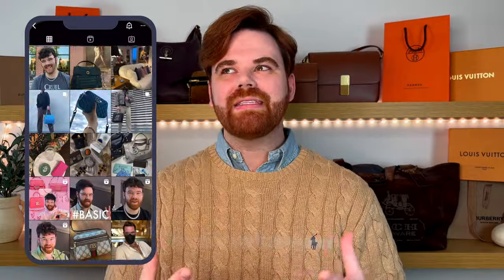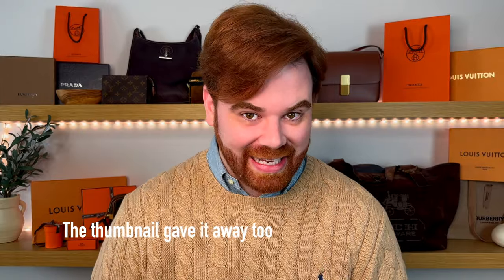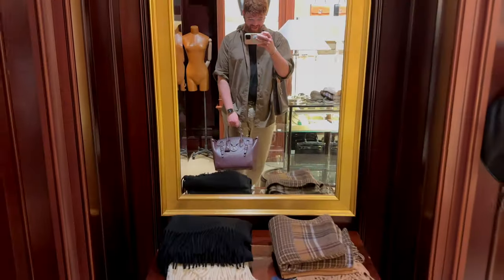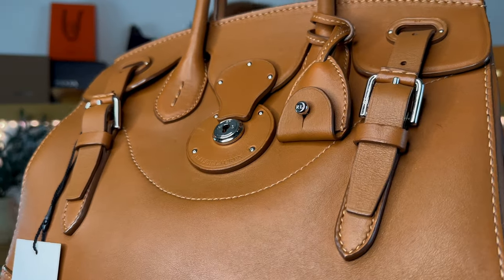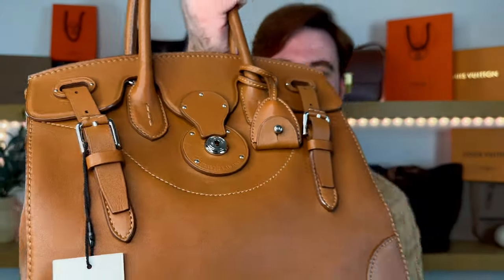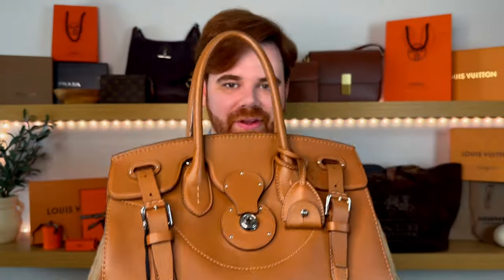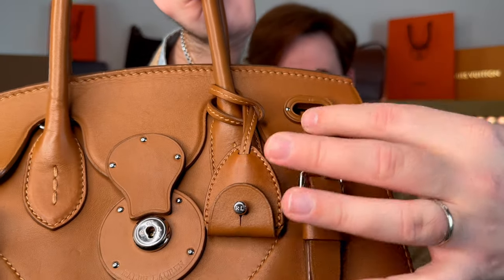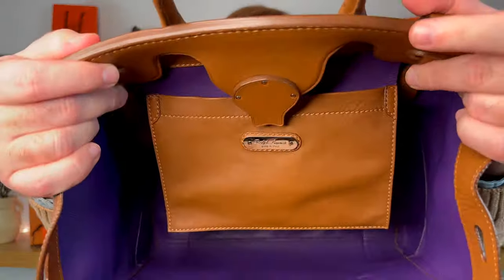Designer Bag Unboxing ✨ Move Over Hermes Birkin! Ralph Lauren Soft Ricky 33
Today we have a very special designer bag unboxing! Move over Hermes Birkin, the Ralph Lauren Soft Ricky 33 is here.  I've wanted this bag for many years, and I'm so excited that it's finally in my collection.  The Soft Ricky 33 currently retails for $3,600, however you can find these for fantastic deals on the preowned market.  Keep your eyes peeled for the review coming soon!

Shop the Ralph Lauren Ricky:
Ralph Lauren Soft Ricky 33 in RL Gold

Ralph Lauren Soft Ricky 33 woven with leather trim

Ralph Lauren Ricky 27 Alligator

Ralph Lauren Soft Ricky 33 in Black

Write me:
Caleb Snell

caleb.snell.designer

(This video is about: ralph lauren,hermes birkin,ralph lauren bag,designer handbags,luxury review,luxury handbags,hermes birkin 25,hermes birkin 30,ralph lauren soft ricky,hermes birkin 35,hermes birkin bag,luxury handbags under 1000,soft ricky,ricky 33,rl ricky,rl bags,ralph lauren bags,ralph lauren unboxing,ricky unboxing,rl,hermes,brikin,birkin alternatives,caleb snell,ralph lauren ricky bag,ricky lauren,ralph lauren Polo ID bag,Ralph lauren handbag)